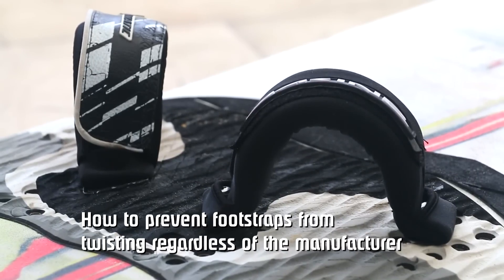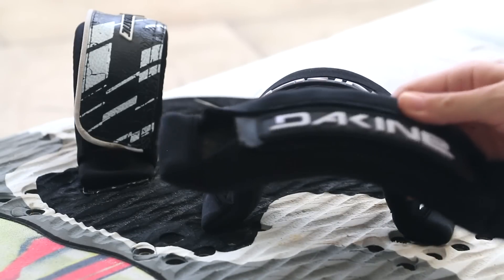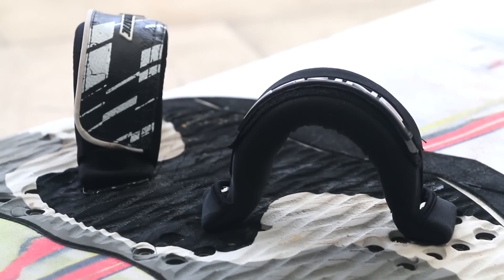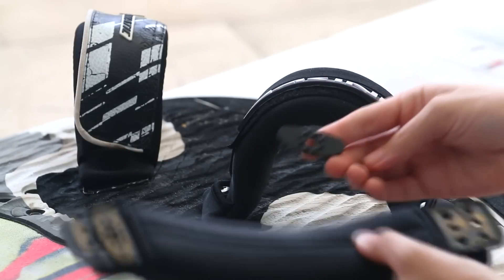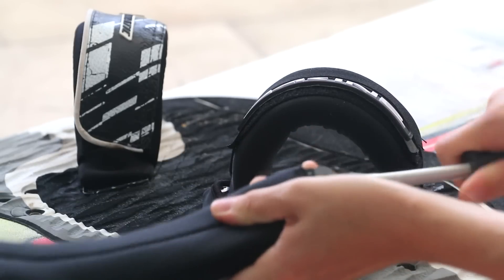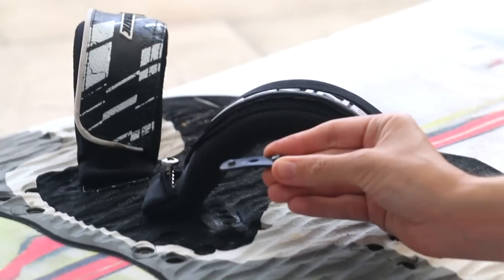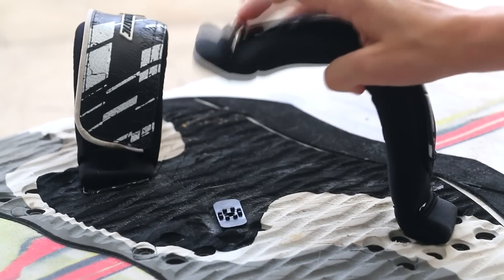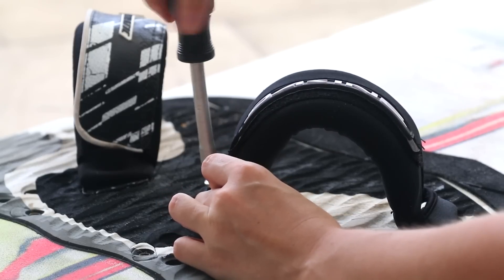How to prevent footstraps from rotating twisting under load on a windsurfing board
New AWESOME SHOP for windsurfers with t-shirts, mugs, stickers and more!!!

Showing how to use an anti-twist plate to prevent footstraps from twisting while using non-matching brands between straps and boards.  This way Fanatic / JP / Dakine straps can be used on Goya boards or others without twisting. Footstraps explained in detail